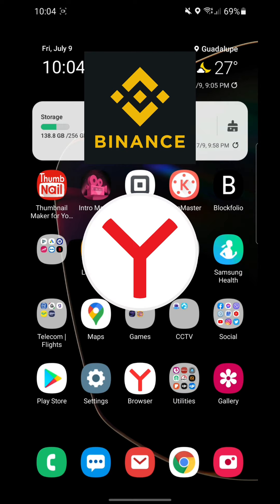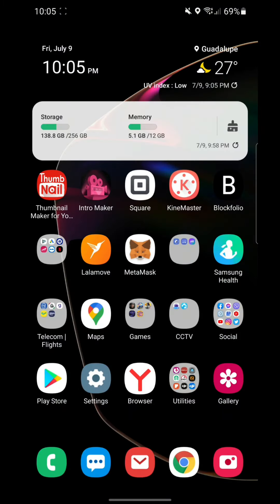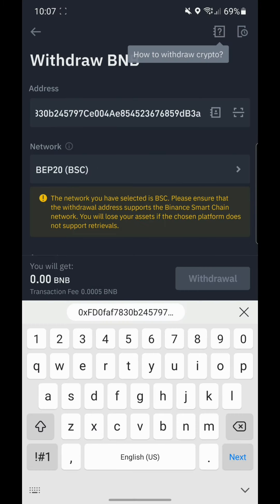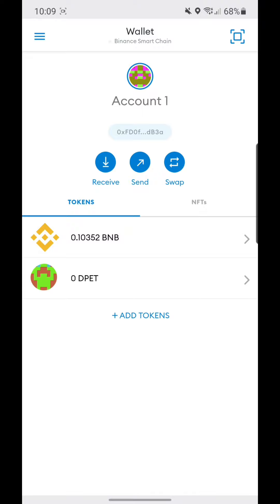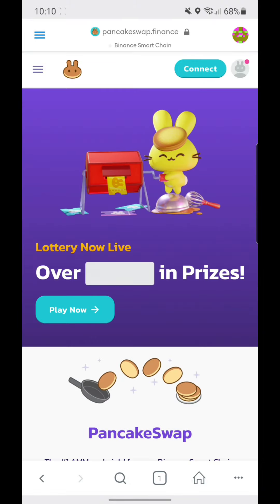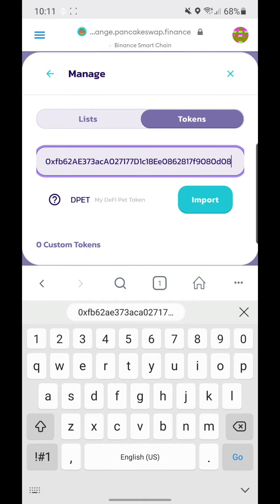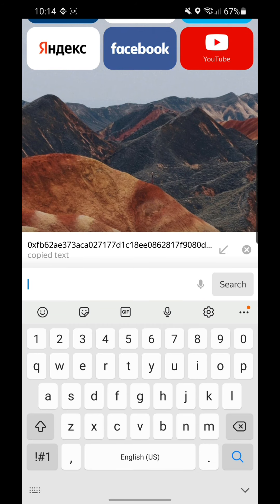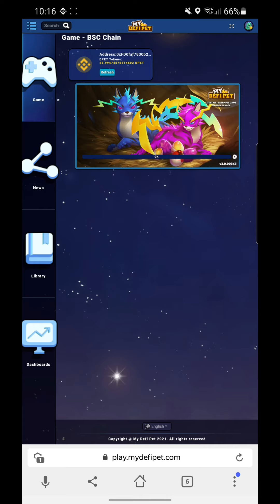MY DEFI PET | Step By Step Guide To Buy Tokens And Play On Mobile Phone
Hello guys and welcome back to the Channel Tools And Gadgets!

This is a tutorial step by step guide on how to purchase DPET Tokens using Binance and metamask.

Caution: This is not a financial advice, follow this tutorial with caution as i will not be held liable to any wrong doings or mistakes that may have cause to you.

MyDefi Pet is a new Blockchain game similar to Axie Infinity but with a slight difference in gameplay, it is also a Play to earn game.

Binance Smart chain (For Metamask)

Symbol: BNB

MYDefi Pet Contract Address: 0xfb62ae373aca027177d1c18ee0862817f9080d08